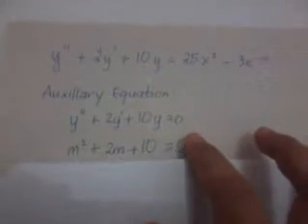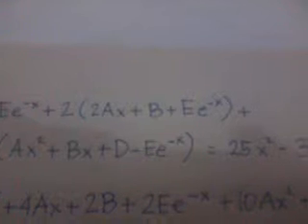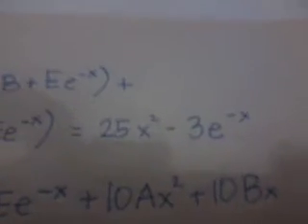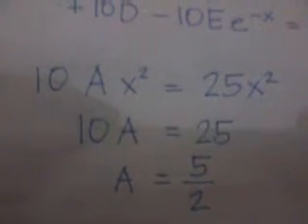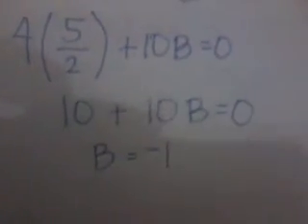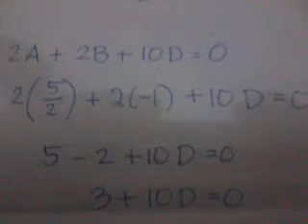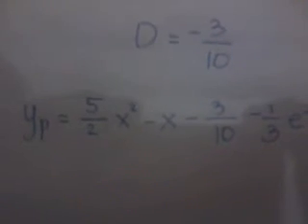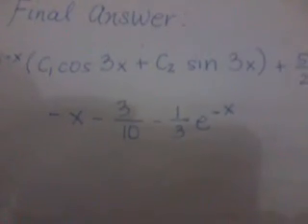*Gerzon - Higher Order Linear Differential Equation (Part 1 of 3)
Advance Engineering Mathematics - Midterm Assignment
by: Christine Pia Gerzon